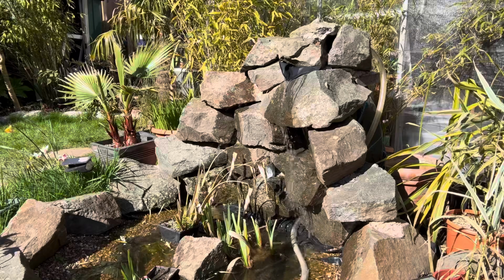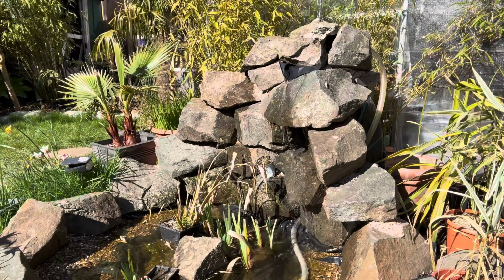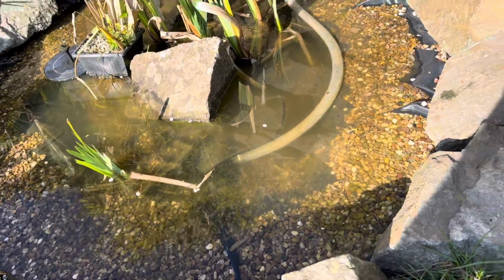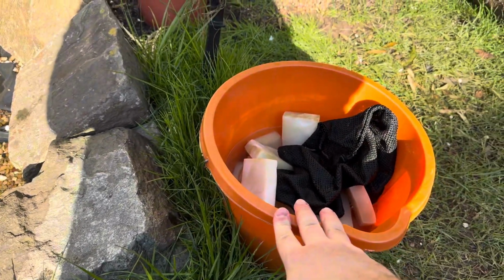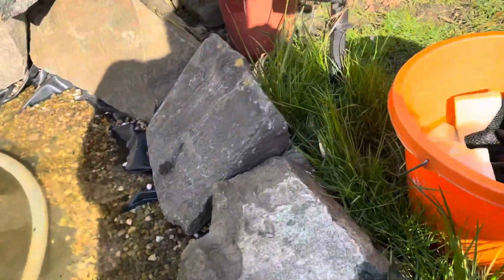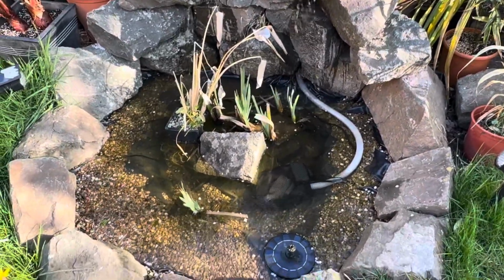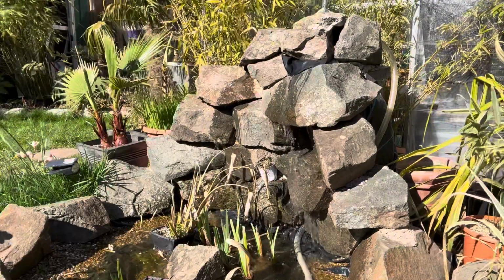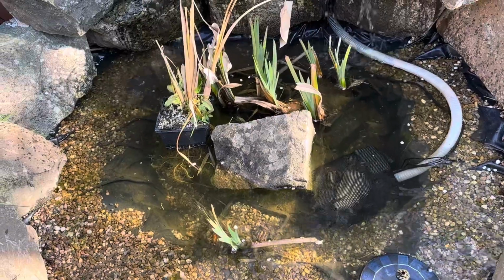This Trick Will Keep Your Garden Pond Crystal Clear! 🌿🐠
Want to keep your tropical garden pond clean and thriving—without harming the environment? In this video, we’ll share the best eco-friendly pond care tips to maintain clear water, support healthy fish and plants, and prevent algae naturally!

Learn about:
✅ The best natural filtration methods
✅ Non-toxic ways to control algae and debris
✅ Sustainable pond maintenance routines

Whether you have a small backyard water garden, or a wildlife-friendly pond, these natural cleaning techniques will help you create a beautiful, self-sustaining ecosystem. Money saving tips.